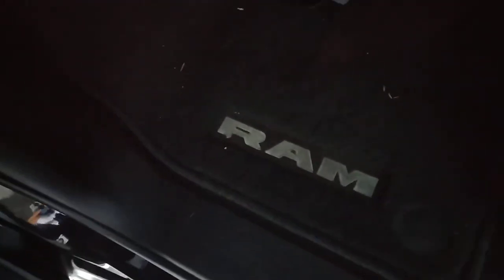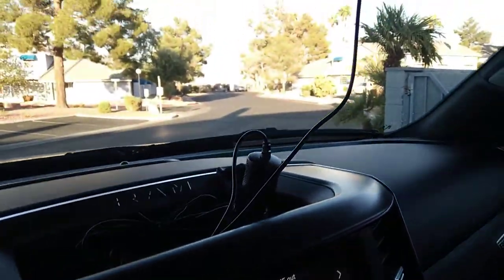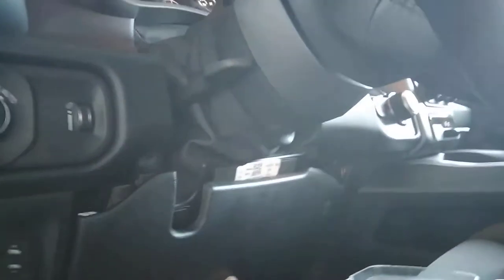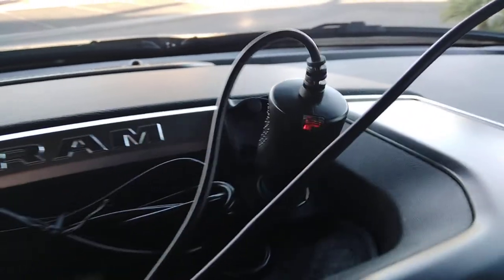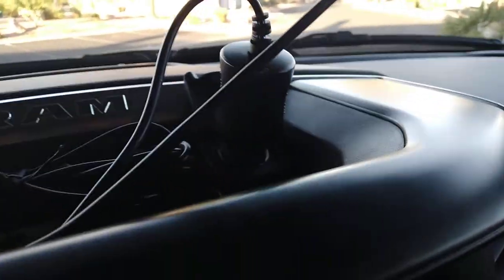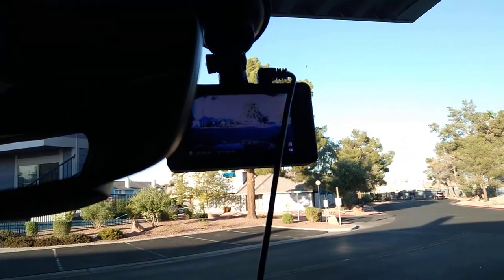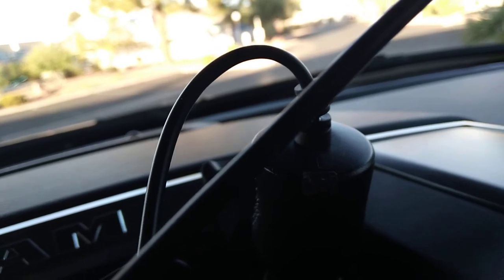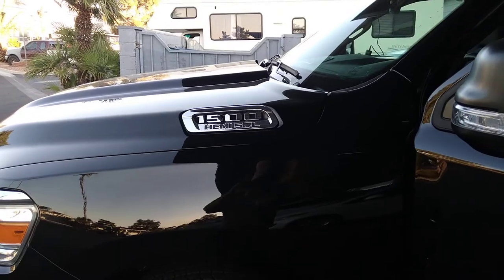2021 Ram 1500 - 12V Cigarette Lighter Stays On - FIXED! No rewiring, no headache, no money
I use the 12 volt cigarette lighter in my 2021 Ram 1500 for my dash cam.  Ran my battery dead and couldn't figure out why until I realized the dashcam was staying on.  View on to see the no money no hassle no headache fix!  Don't forget to smash that "like" button!